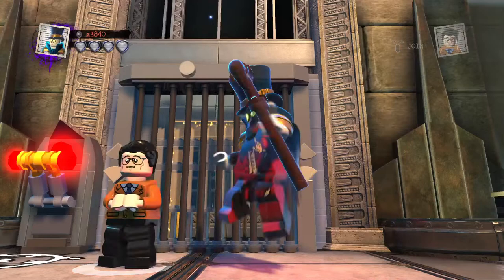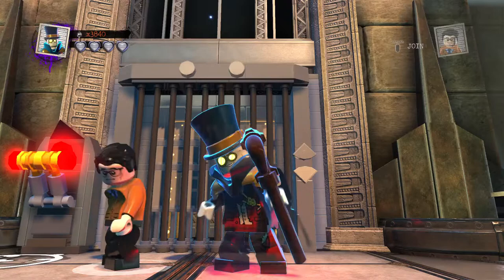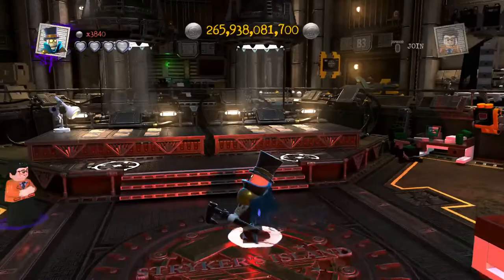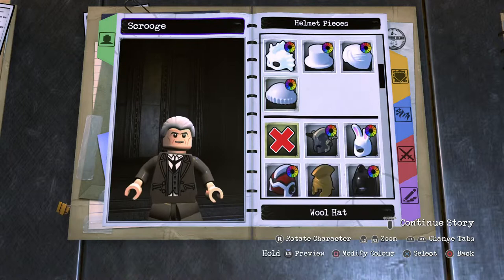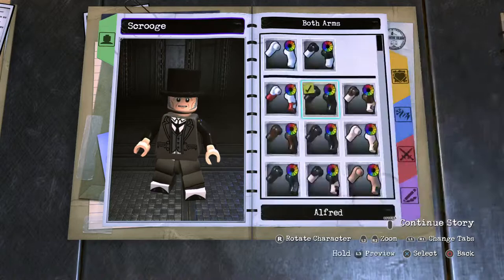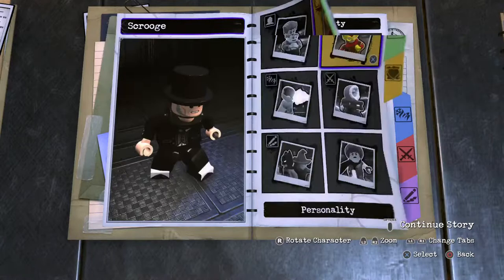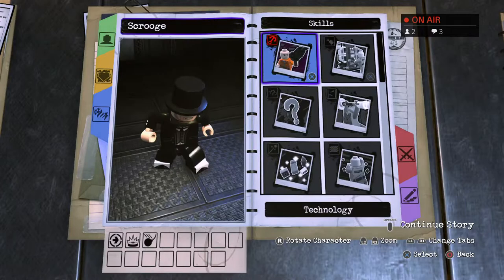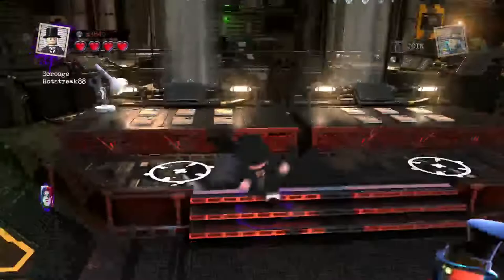LEGO DC Super Villains Custom Builds - Ebenezer Scrooge (George C Scott)